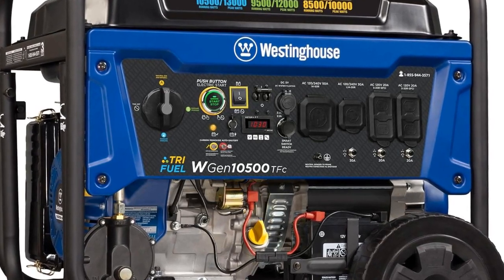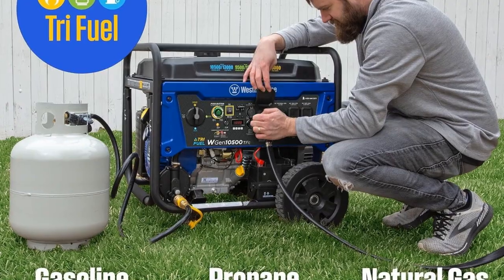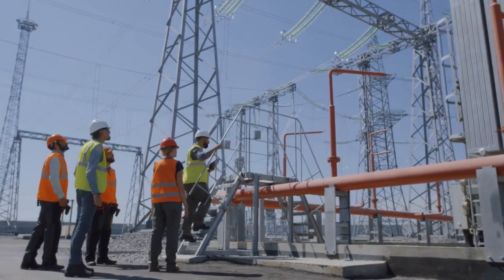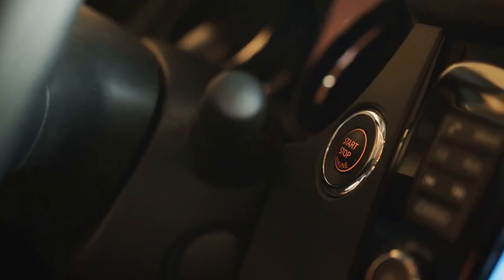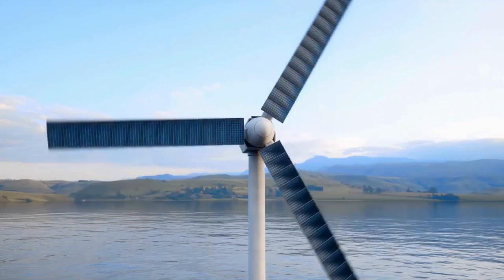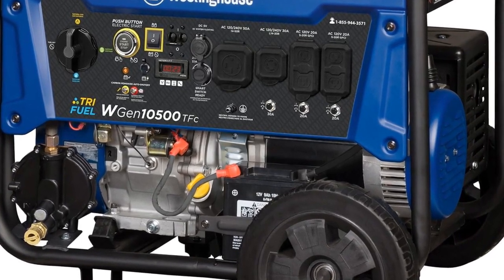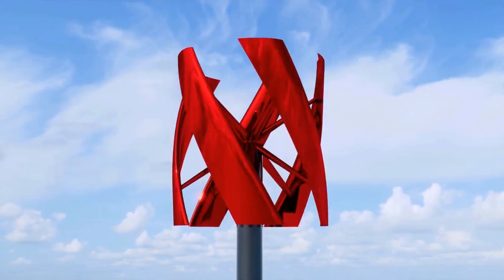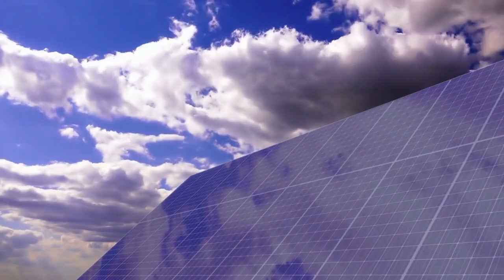Westinghouse 13000 Tri-Fuel Home Backup Portable Generator (B0C4C4FR1C)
- Westinghouse Outdoor Power Equipment 13000 Peak Watt Tri-Fuel Home Backup Portable Generator, Remote Electric Start, Transfer Switch Ready, Gas, Propane, and Natural Gas Powered

Frequently Asked Questions:
What fuels can the generator run on?
The generator can run on gasoline, propane, and natural gas.

How do I start the generator?
The generator can be started remotely with the included key fob or manually with the recoil start.

What safety features does the generator have?
The generator includes a CO sensor and automatic low oil shutdown for safety.

How long can the generator run on a full tank of gasoline?
The generator can run for up to 19 hours on a full 9.5-gallon tank of gasoline.

Is the generator easy to move?
Yes, the generator has flat-free tires and a handle for easy mobility.